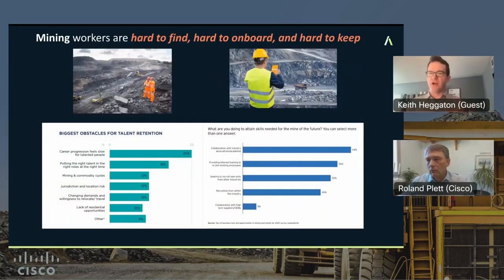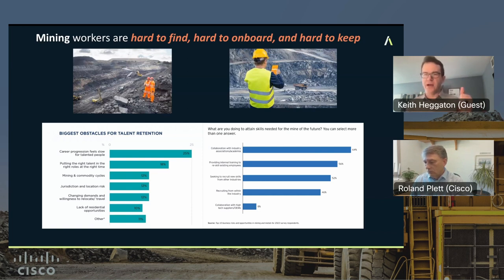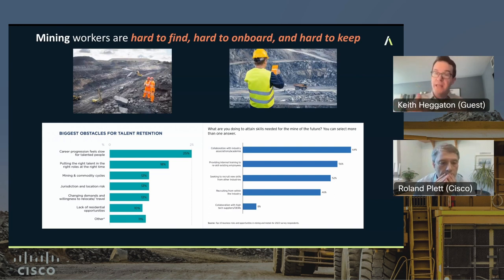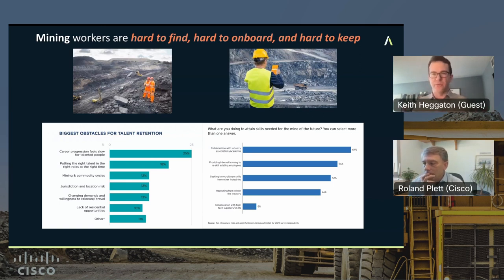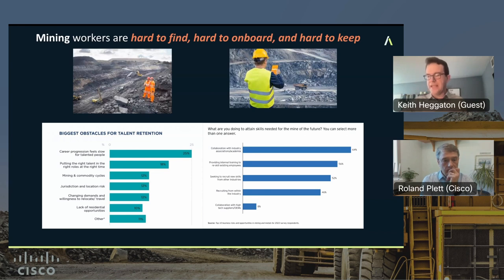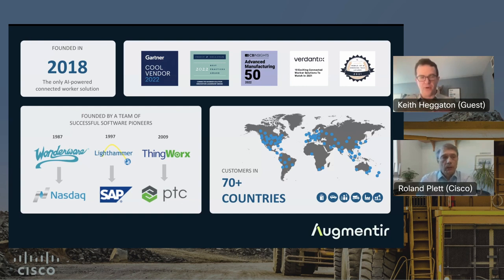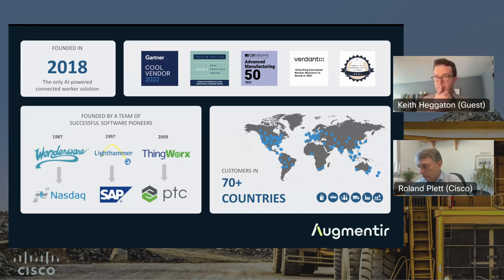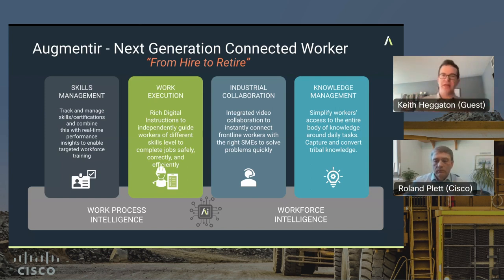VMS 2023 - Workforce Optimization - Making field workers more efficient and safer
Every mining company is struggling with attracting new qualified workers. This webinar introduces us to software that can make workers more efficient by putting resources into the hands of new inexperienced workers to get them up to speed quicker.